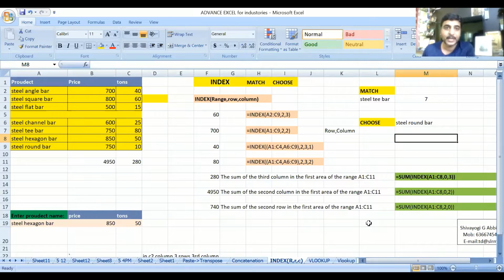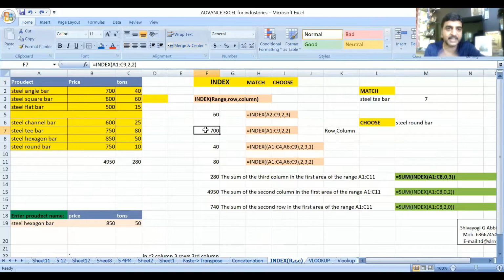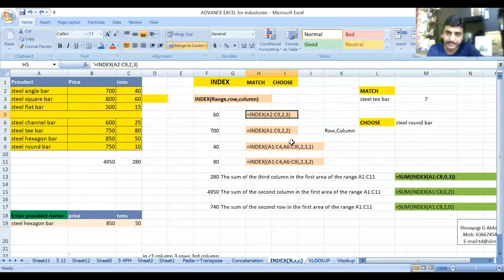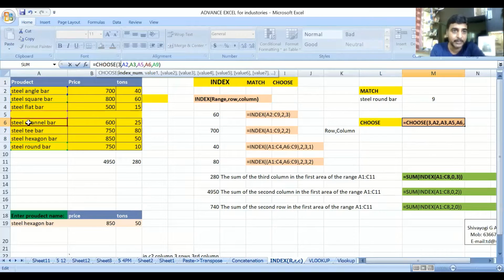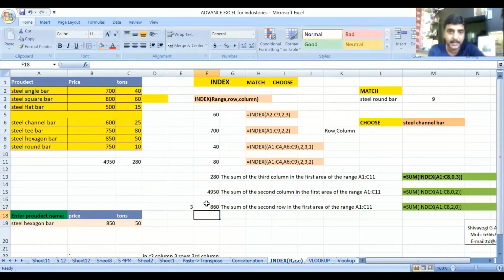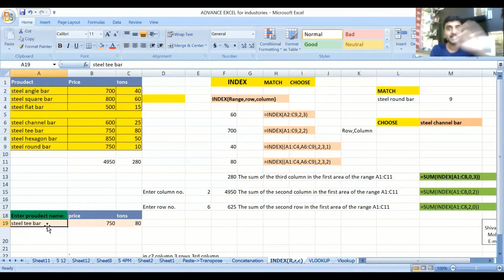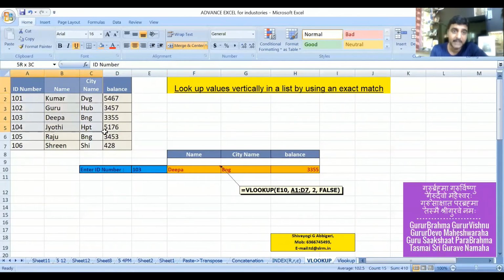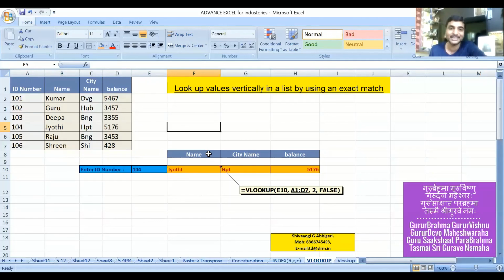Excel Training Session 03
Shivayogi G Abbigeri